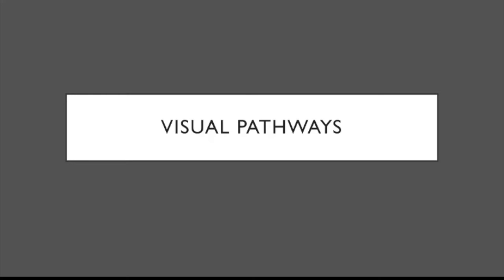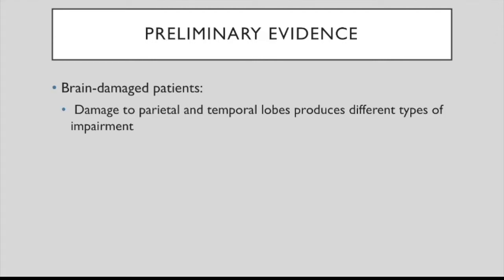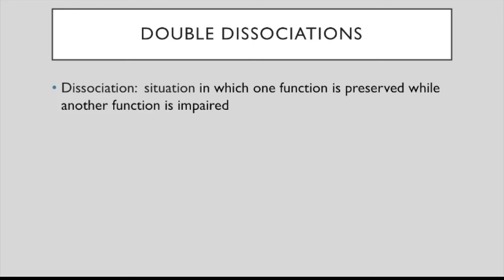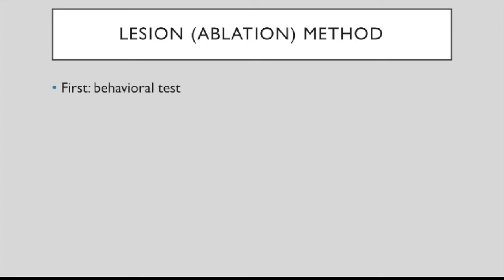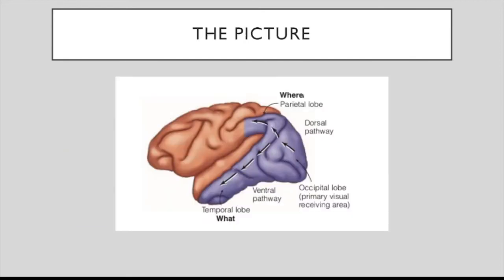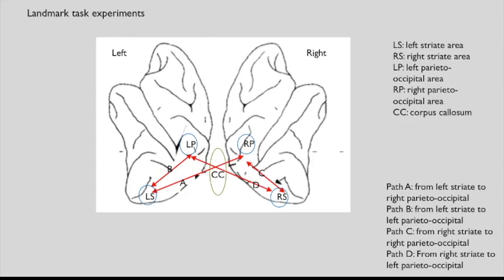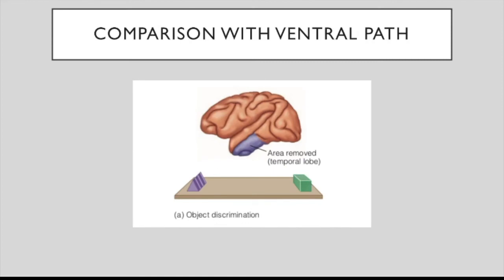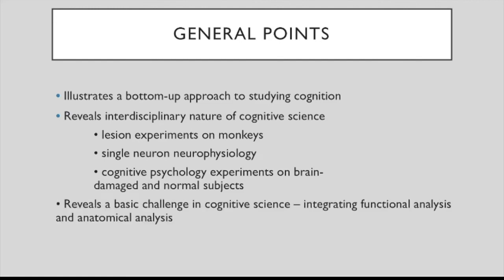Visual Streams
This video deals with Mishkin & Ungerleider's studies on the "what" and "where" pathways.